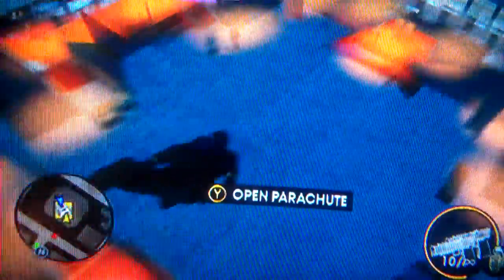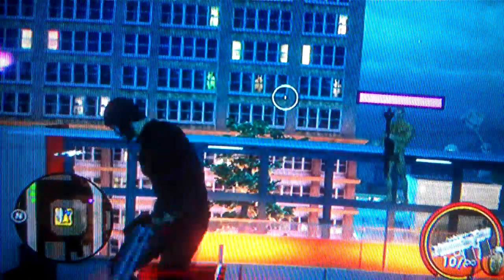cool glitch on sr3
glitches